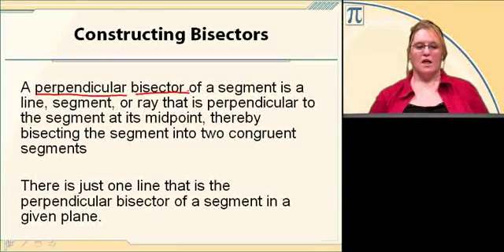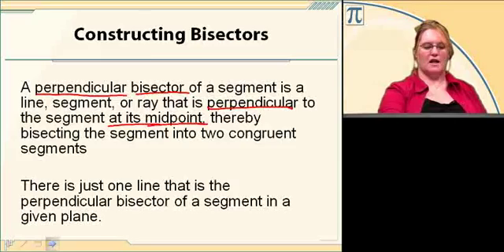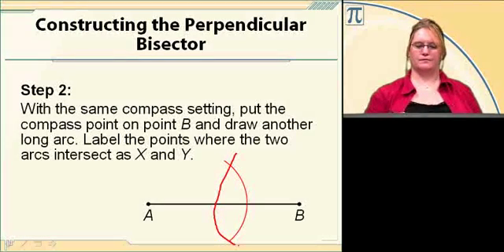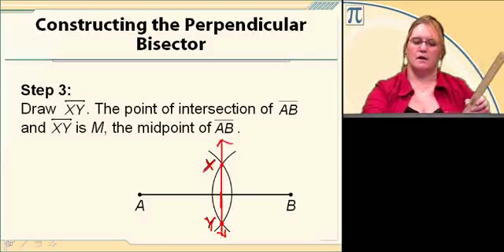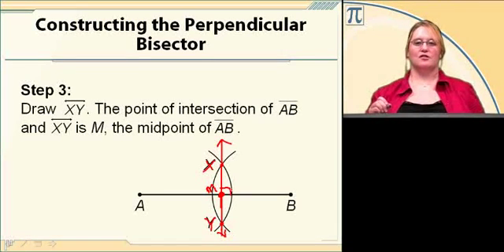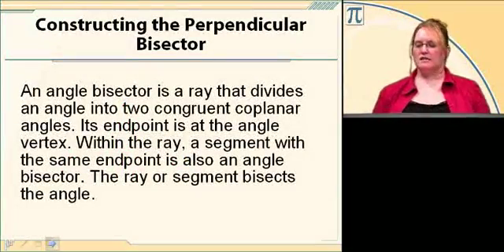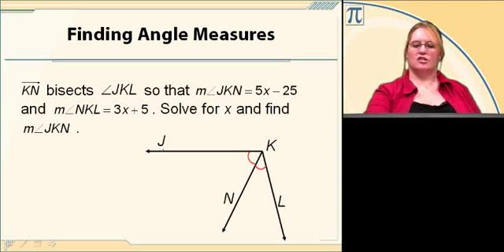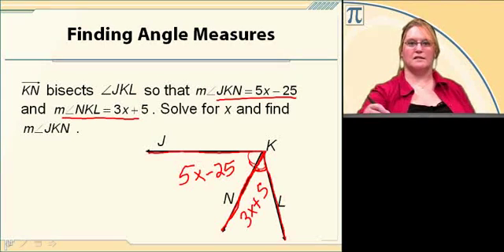Geometry Lesson 3.5 - Basic Constructions Part 2 of 2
Objectives:
-Use compass and a straightedge to construct congruent segments and congruent angles.
-Use a compass and add a straightedge to bisect segments and angles.